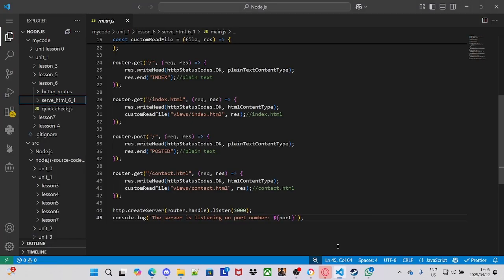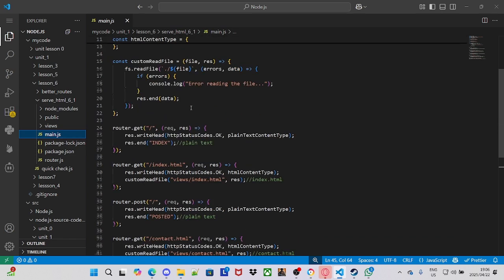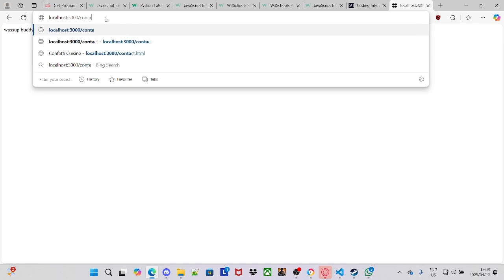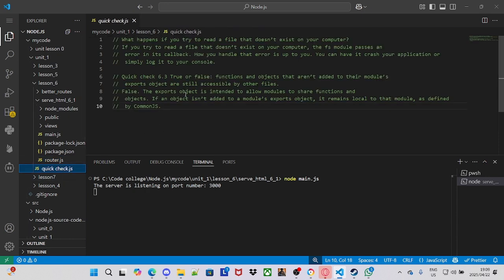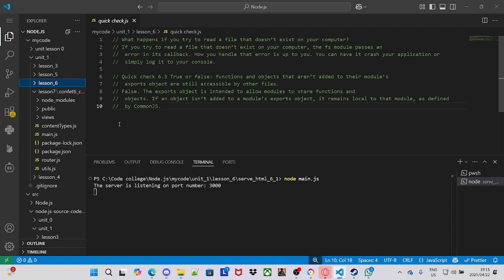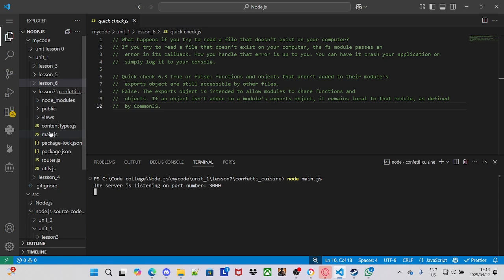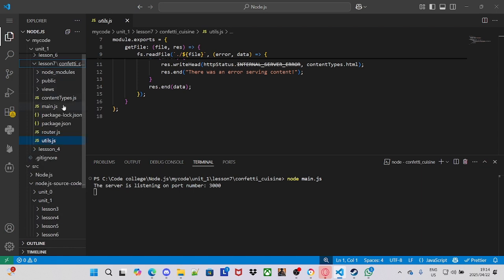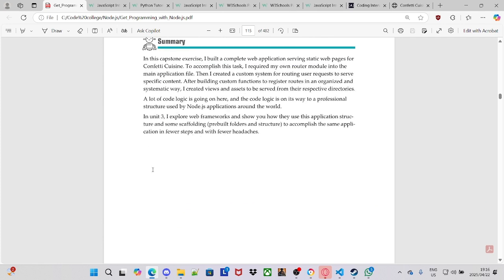Node.js Lesson 6-7